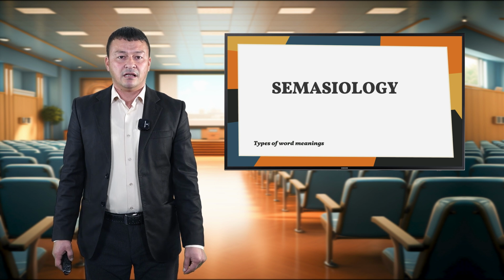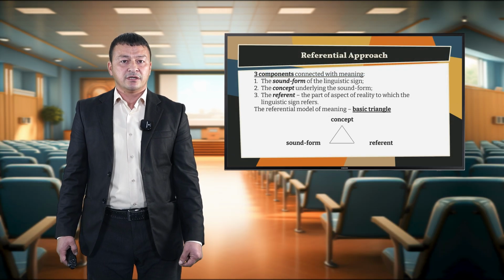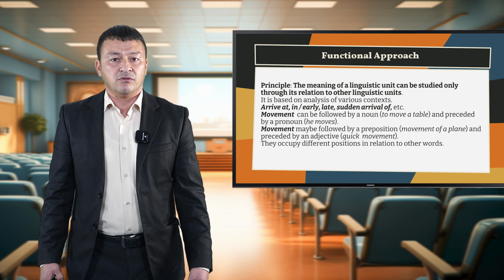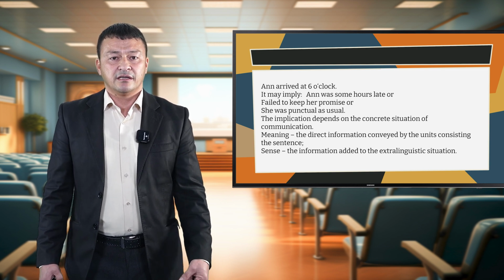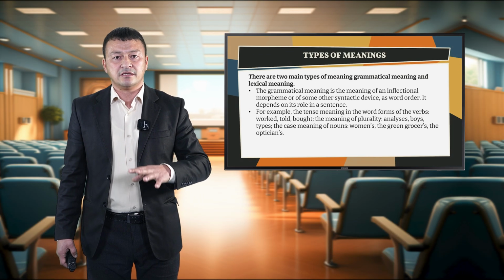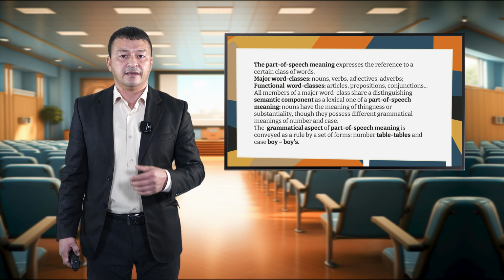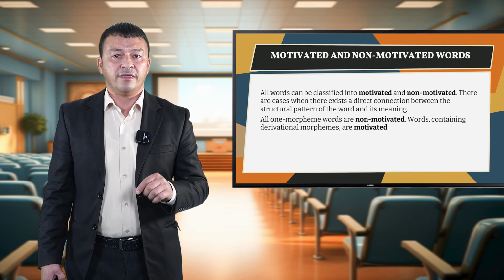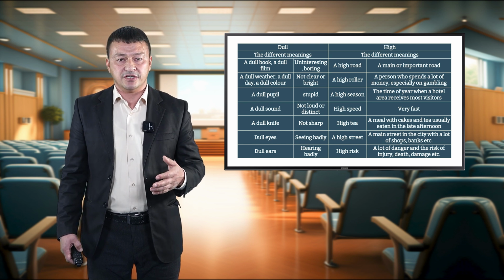Xorijiy tillar fakulteti Kamol Normurodov. Mavzu: Semasiology.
Faculty of foreign languages Kamol Normurodov.
Theme: Semasiology.
Semasiology is the branch of Linguistics which studies the meaning of words, called semantics.
The name comes from the Greek semasia “signification” (from sema “sign” semantikos “significant” and logos “learning”).
Jizzax davlat pedagogika universiteti
Chet tillar fakulteti Kamol Normurodov.
Mavzu: Semasiologiya.
Semasiologiya tilshunoslikning so'zlarning ma'nosini o'rganadigan bo'limi bo'lib, semantika deb ataladi.
Ism yunoncha semasia "ma'nosi" (sema "belgi" semantikos "muhim" va logos "o'rganish" dan) kelib chiqqan.
Джизакский государственный педагогический университет
Факультет иностранных языков Камол Нормуродов.
Тема: Семасиология.
Семасиология – это раздел лингвистики, изучающий значение слов, называемый семантикой.
Название происходит от греческого слова semasia «означение» (от sema «знак», semantikos «значительный» и logos «обучение»).